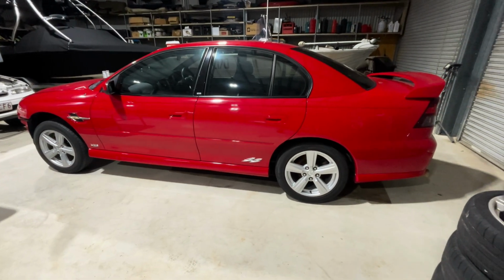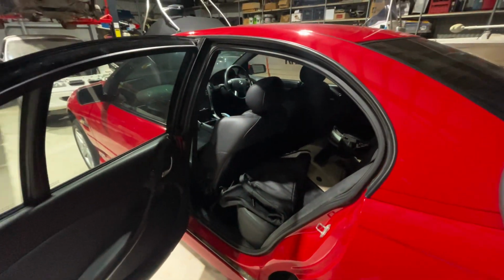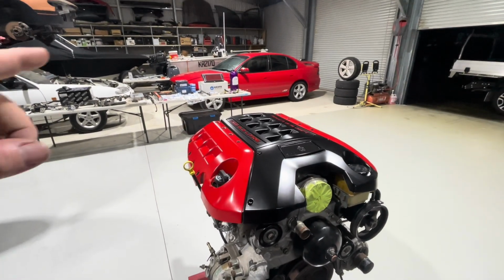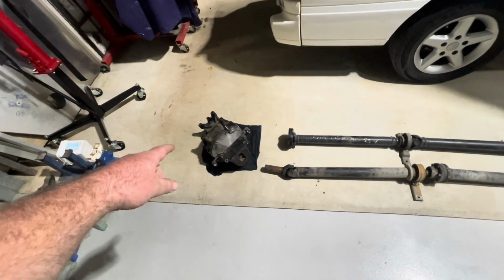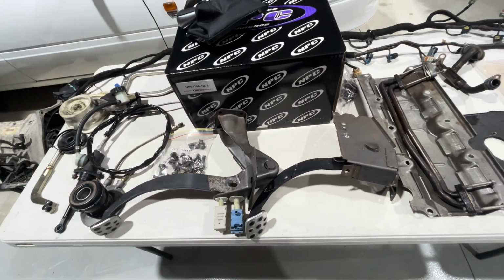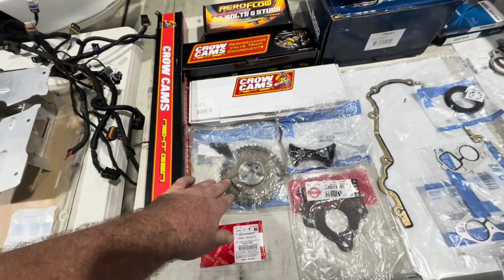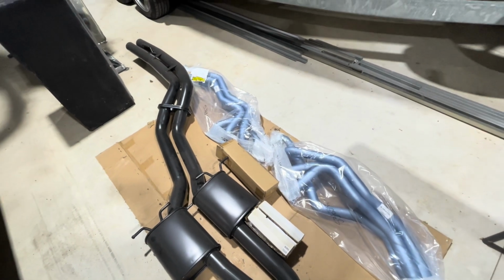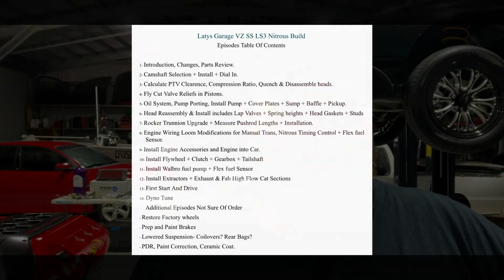VZ SS Ls3 T56 Nitrous Build Intro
Introduction to the Version 2.0 of the Vz ss Build .
After 6 years in storage plans change from a turbo Ls Th400 setup to a more daily friendly 375rwkw goal NA Ls3  T56 combo with a little nitrous on top  for additional excitement .
We take a look at how the car has weathered during storage and Look over the current procured parts .